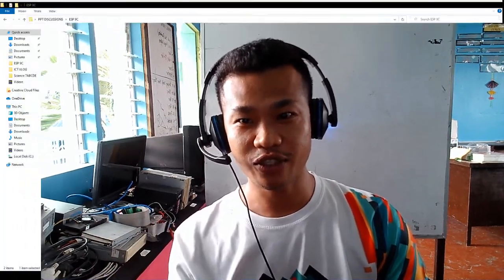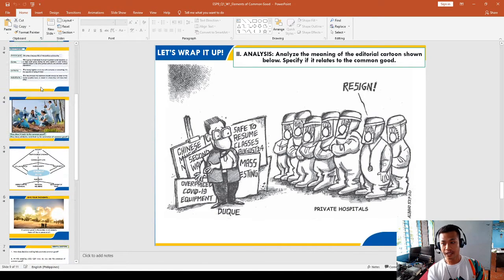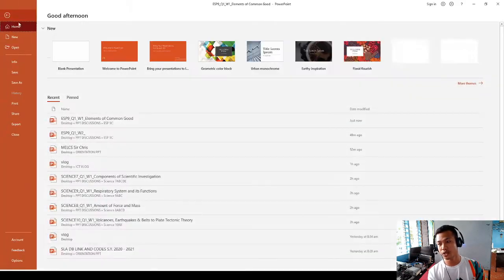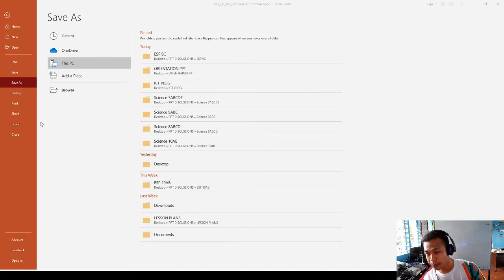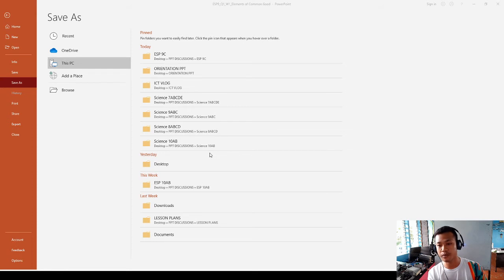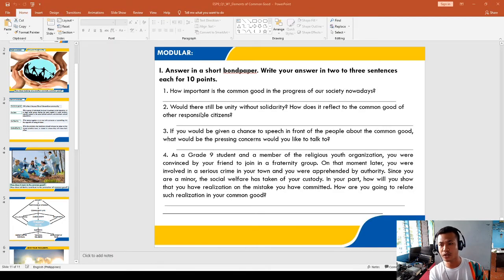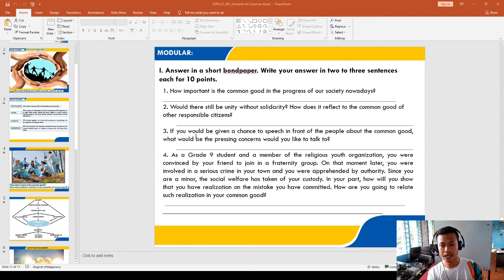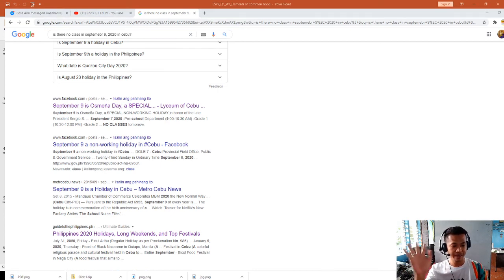HOW TO CONVERT MS POWERPOINT 2019 PRESENTATION TO PDF FILE